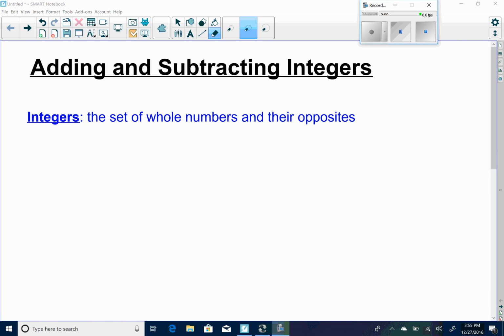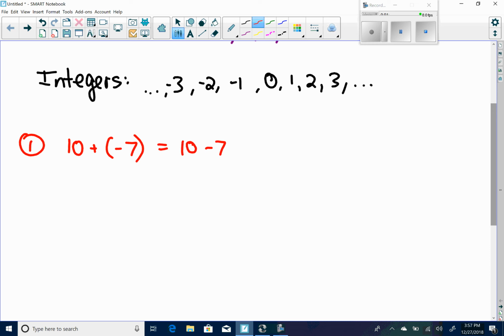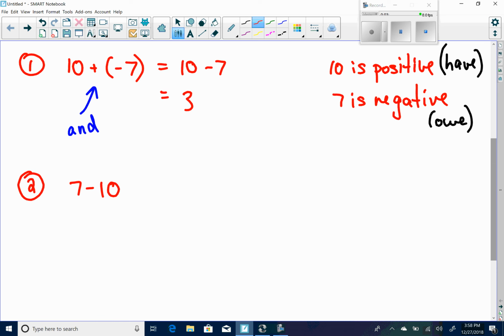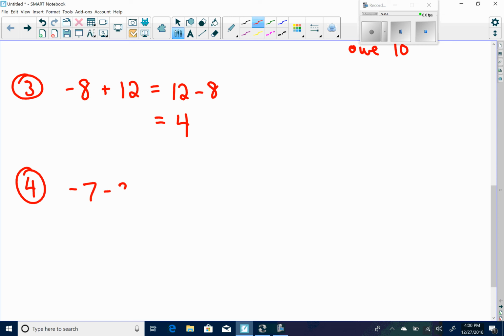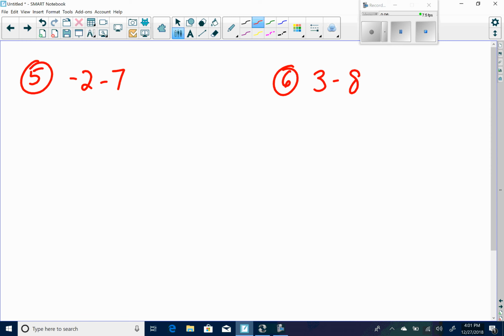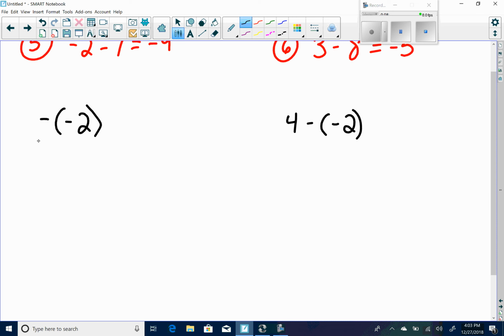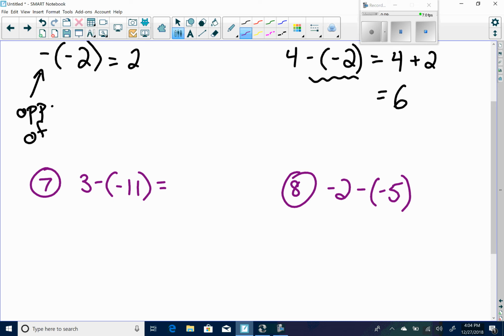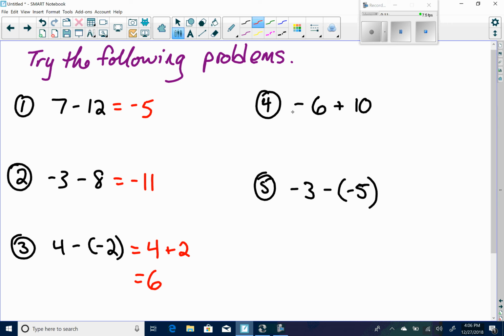Adding and Subtracting Integers